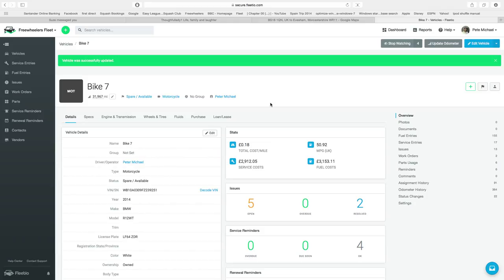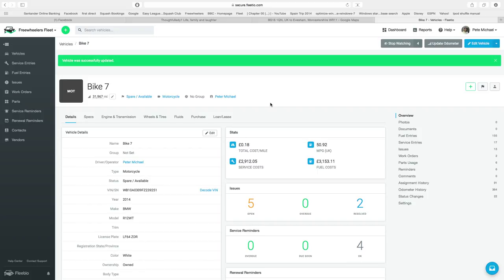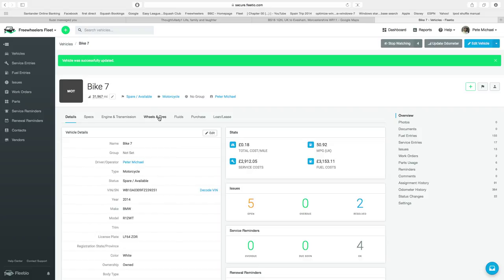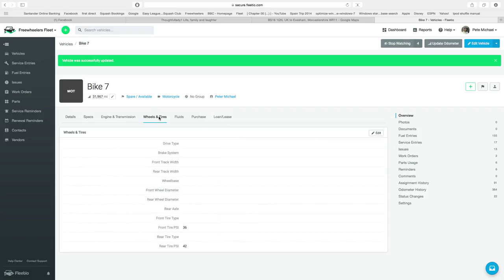Tyre Pressure on Fleetio